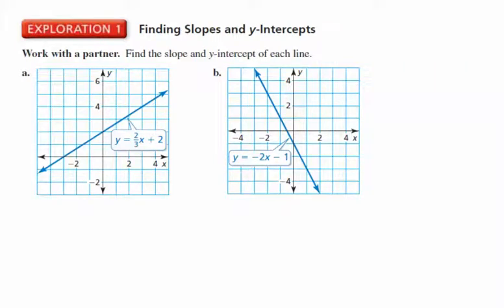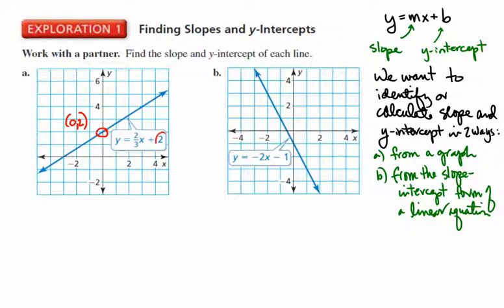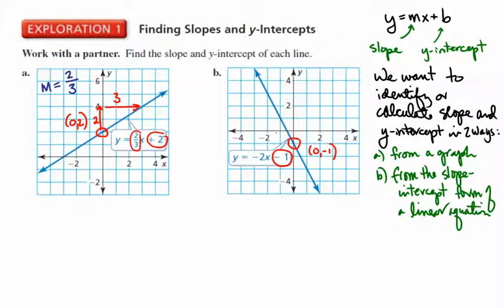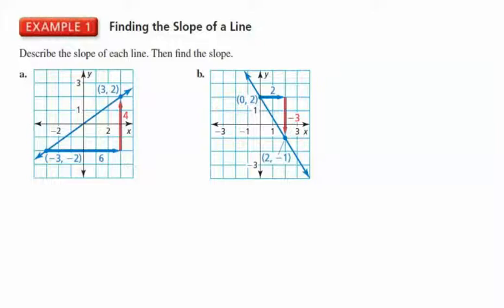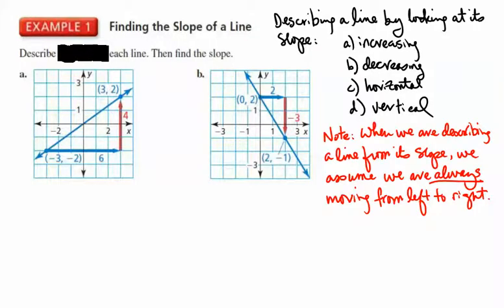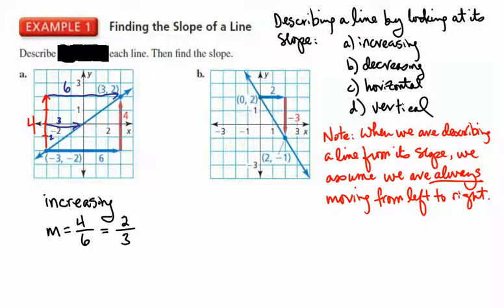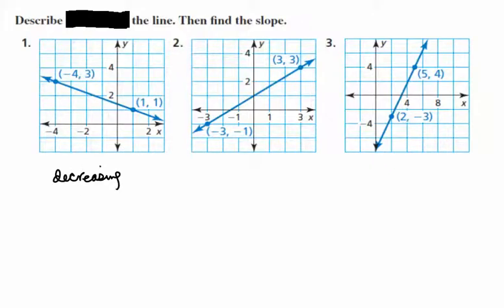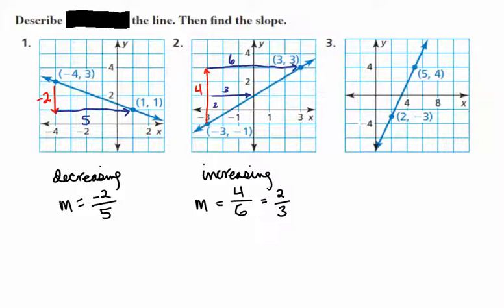BIM A1 03-05 02 Find slope using graphs or formulas